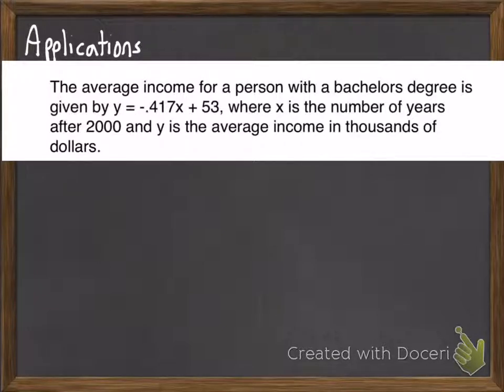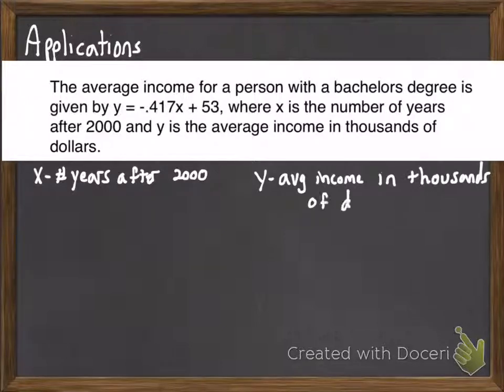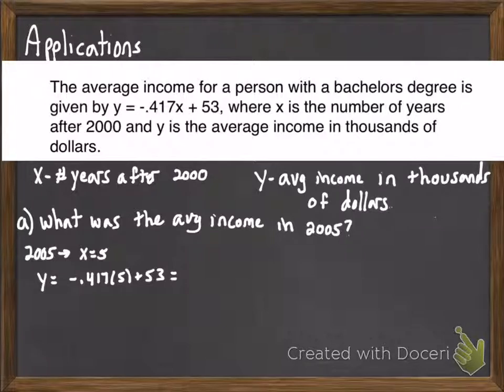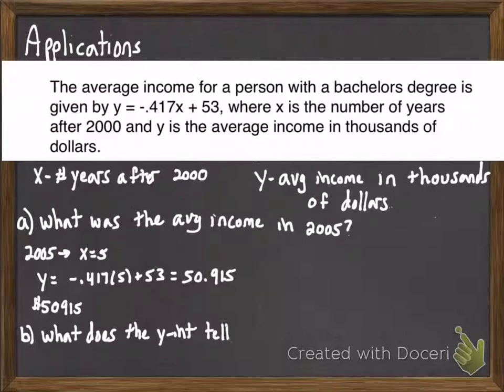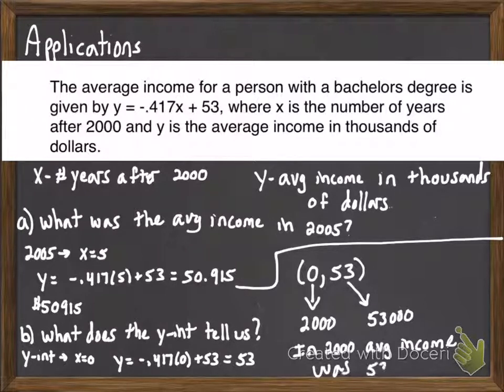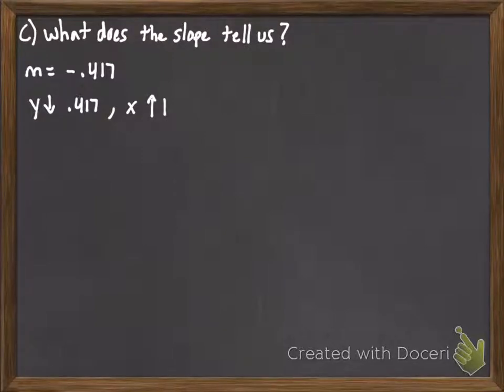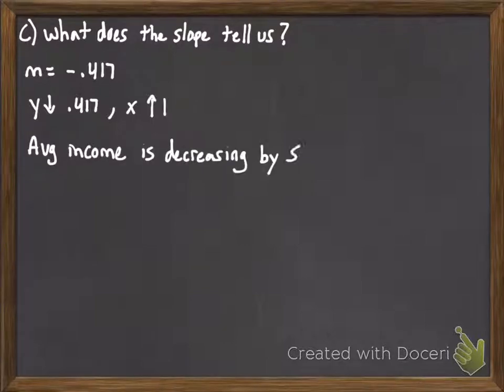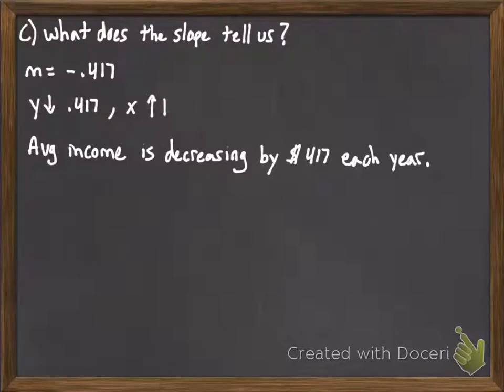Introduction to Applications of Equations of Lines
We look at some of the questions that can be asked in problems dealing with equations of lines.